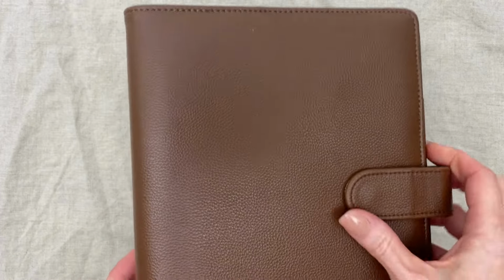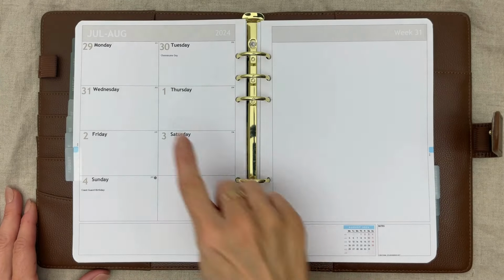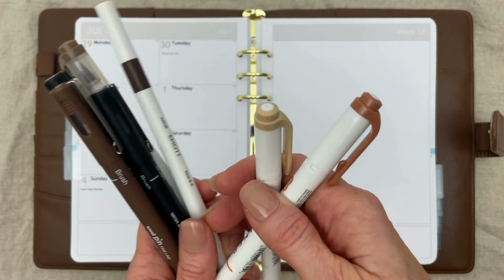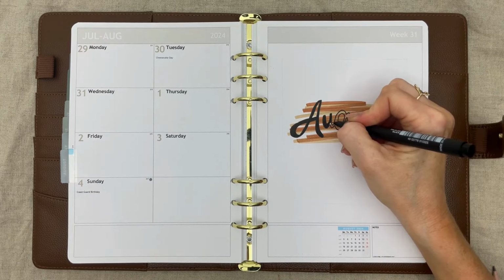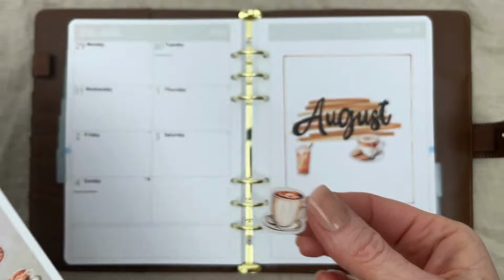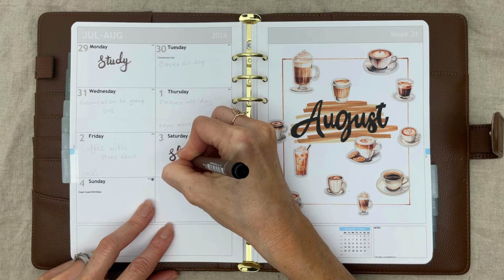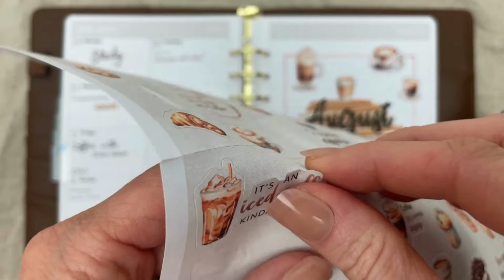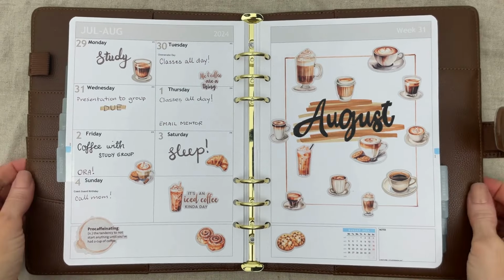Personal Planner: August plan with us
Plan with us for August! In this video we will introduce you to our brand new stickers Coffee Crush and create a spread inspired by a coffee!

We used the Personal Planner Organizer in our brown 6 ring binder. We decorated the spread using our brand new coffee stickers which easily makes any spread attractive. We also used the black Uni Pin fineliners & the Zebra Mildliners in this spread.

Hope you get inspired to create your own planner spread for August!

And drop by our blog, to get more tips & tricks on planning and organization.